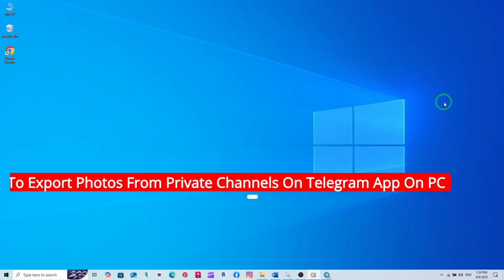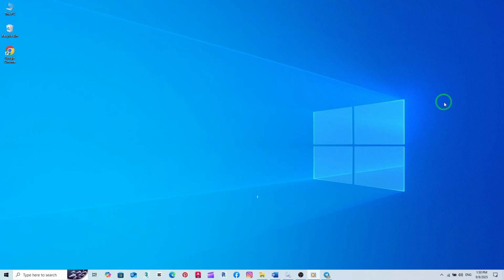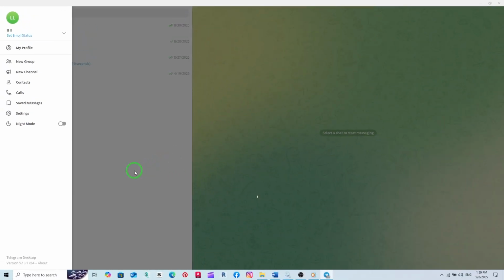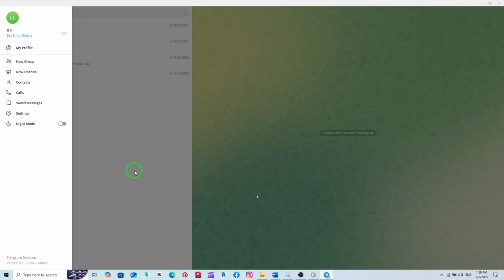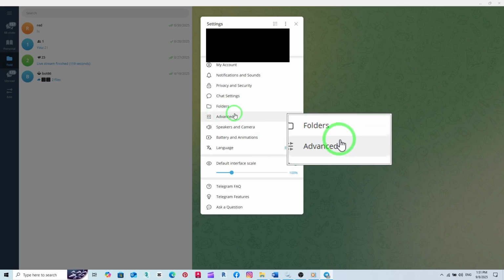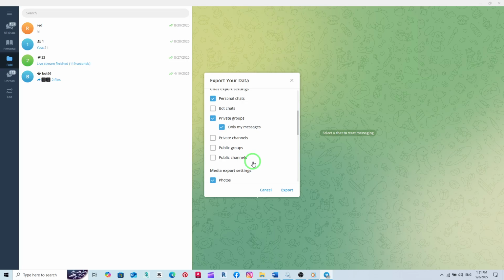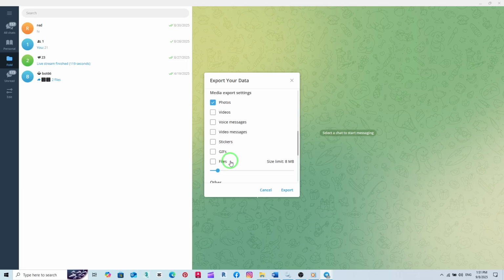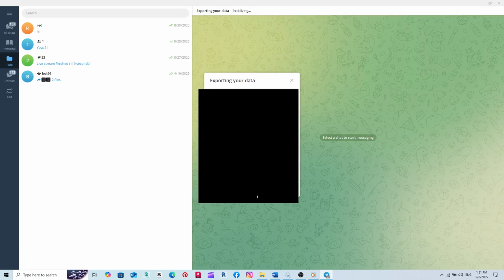How To Export Photos From Private Channels On Telegram App On PC (New Update)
Learn how to export photos from private channels on the Telegram app for PC with the latest update. This quick step-by-step guide will show you the exact process to save your media safely and easily.

Steps to Export Photos:

1. Open Telegram app

2. Click on the three lines at the top of the page

3. Enter to Settings, then Advanced

4. Scroll down to Export Telegram Data

5. Check only Private Channels

6. Scroll down to check Photos, click on Export

7. After ending the export, click on Show my data-

Chapters:
00:00 Intro
00:12 Soultion
01:05 Outro